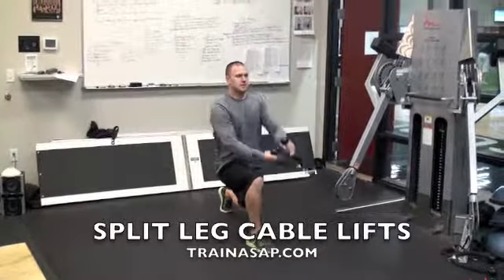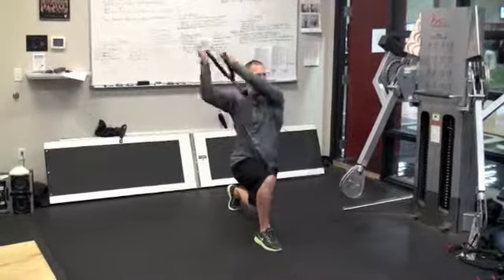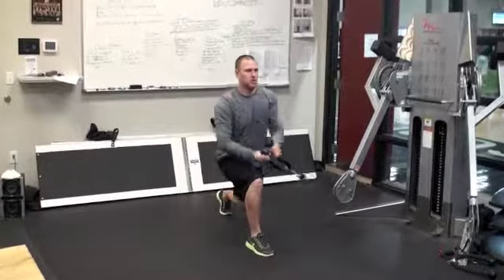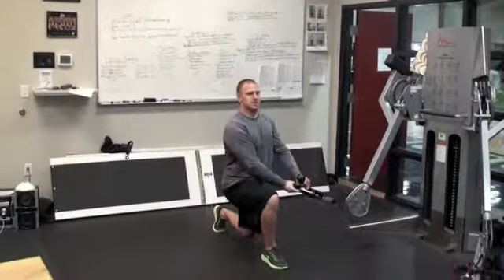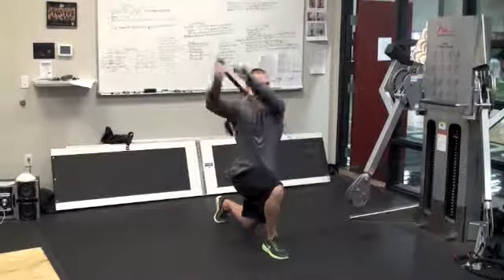Split Leg Cable Lifts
ASAP TRAINING.SPLIT LEG CABLE CHOP. TRAINASAP.COM